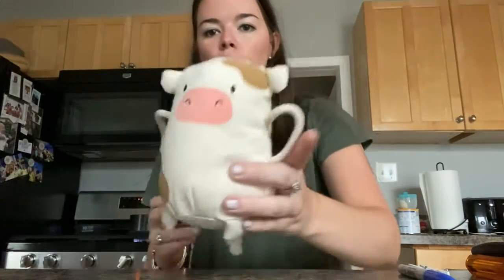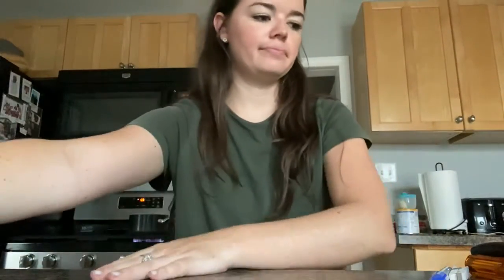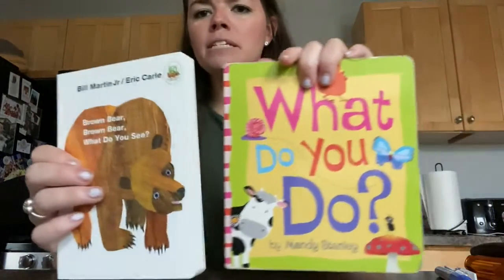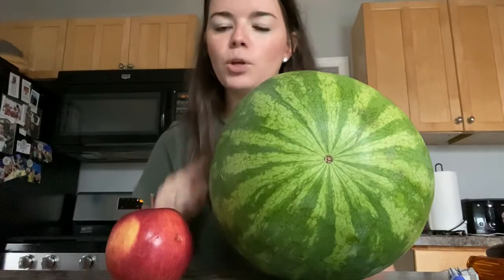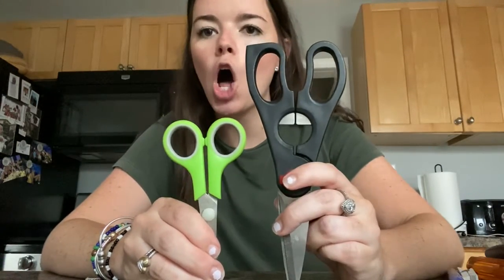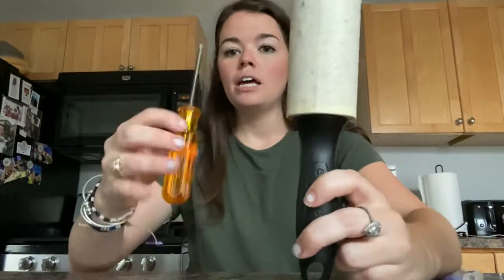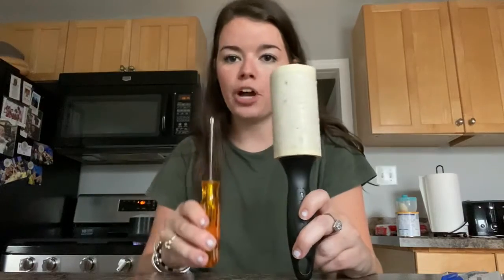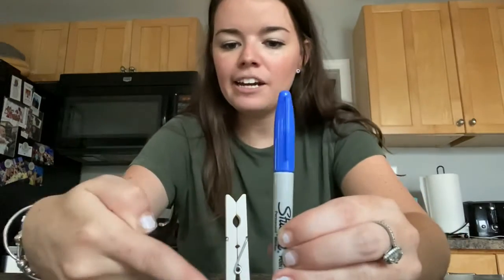Ms. Julie Math- Long, Short, Big, Small